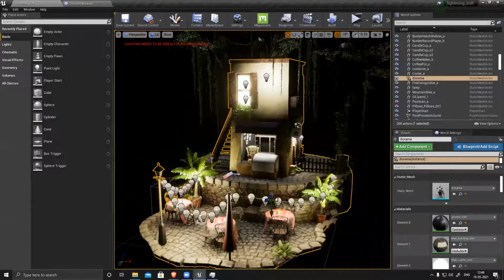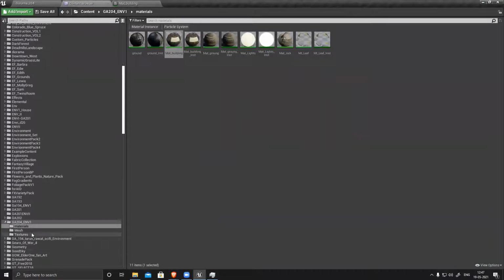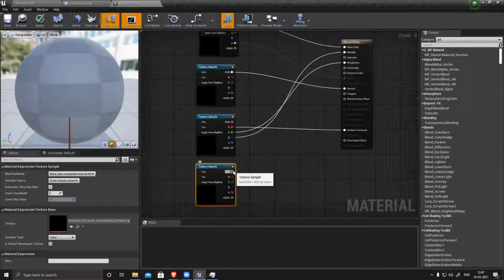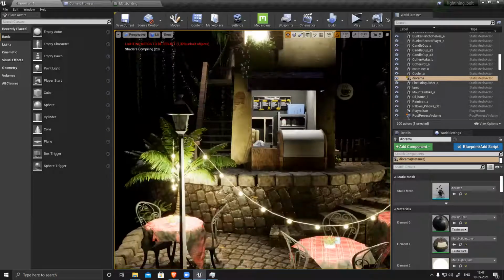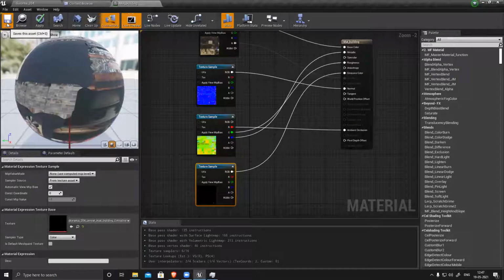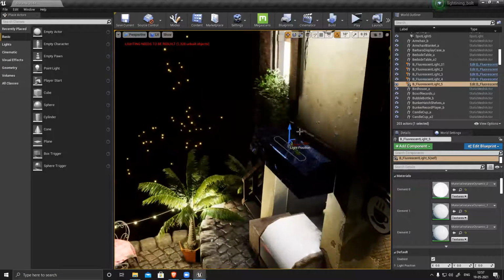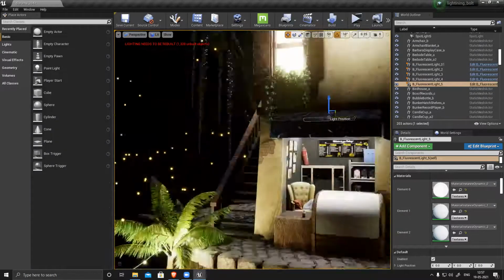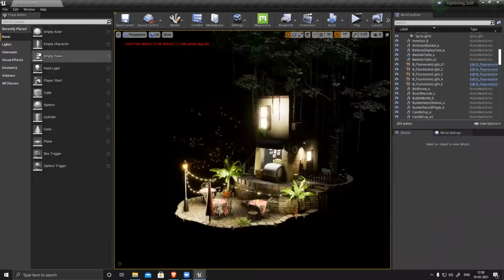2021 05 19 12 44 42 GA204 ENVI 77918841126